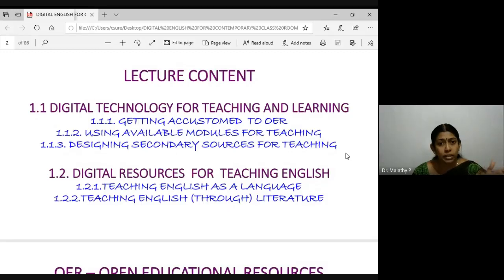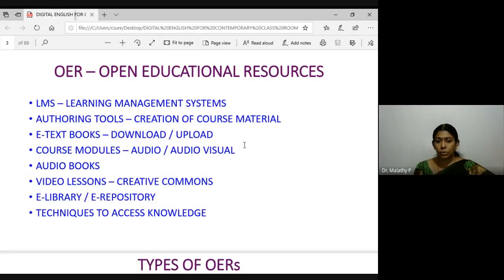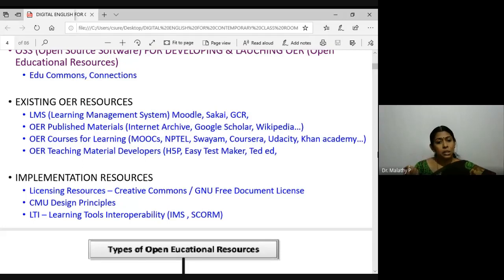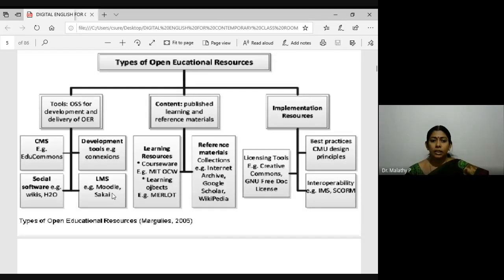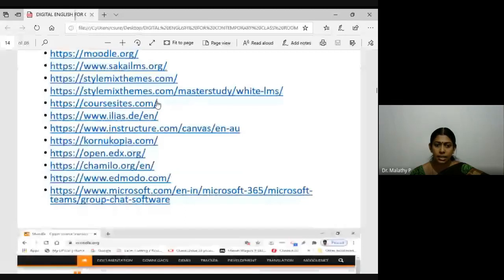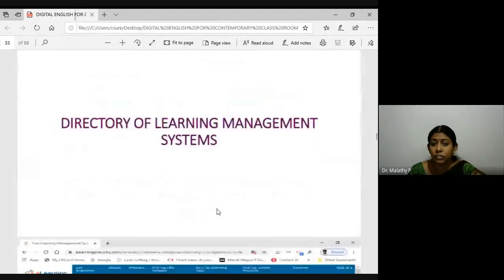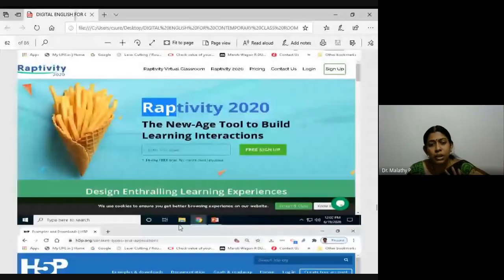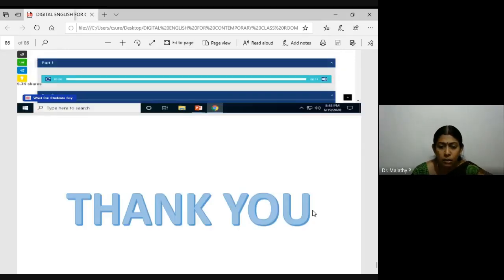OPEN EDUCATIONAL RESOURCES & TEACHING ENGLISH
International FDP @ Mepco on 19 June 2020
RP: Dr.P.Malathy
Assistant Professor, English,
GAC,CBE